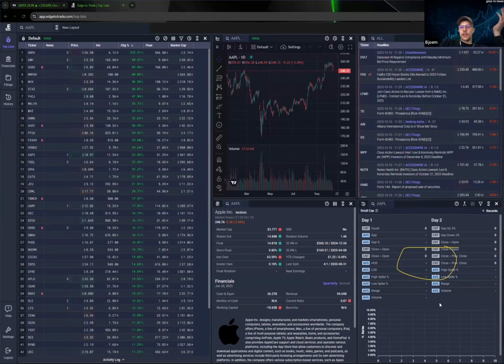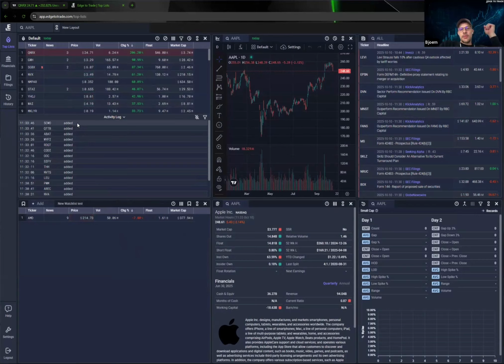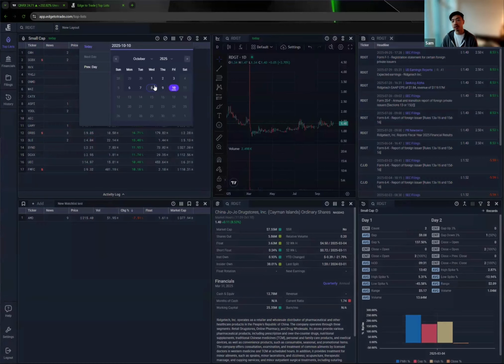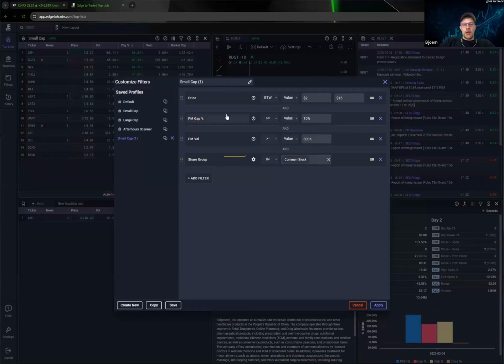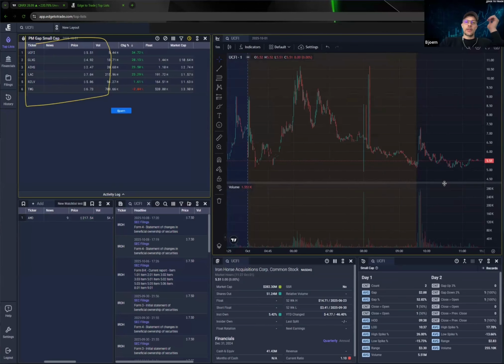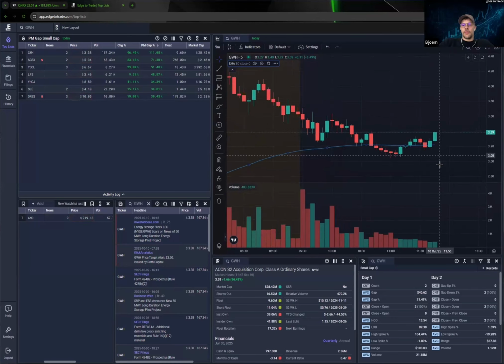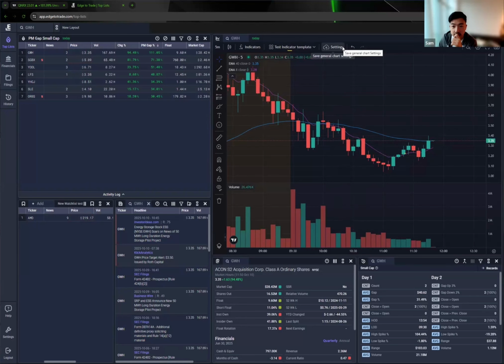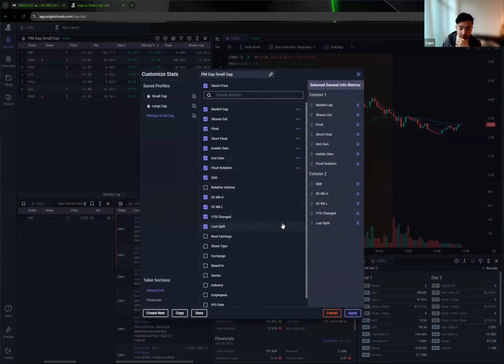Edge to Trade Unlocked: Learning the Platform, Live - part 1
In this webinar series, we take a new “Edge to Trade” user from Zero to Pro, covering all the major needs of a trader

Timestamp:
0:00 Overview
1:08 Adjusting Top-List Panels
1:45 Watchlist
3:30 Activity Log / “Alerts”
5:05 Text-to-Speech Alert Configuration
6:02 Historical Scanning 01 (15 years back)
6:55 Pre-Market Scanner Setup
10:04 Historical Scanning 02
11:20 Column Configuration (Scanner)
13:23 TradingView Charts
17:50 Key Stats

In Part 2, we’ll dive into “News & Gap Stats”